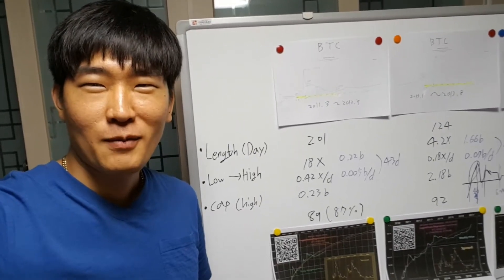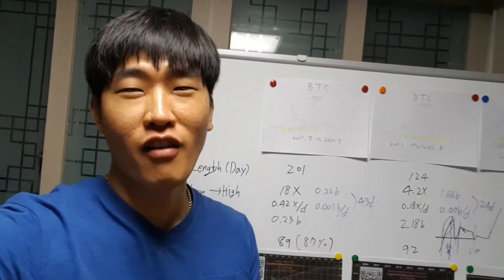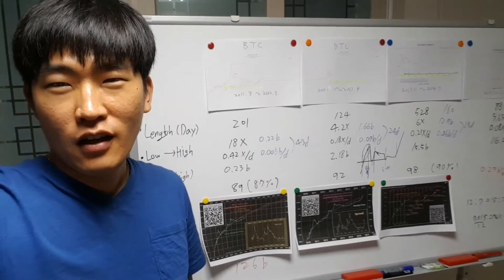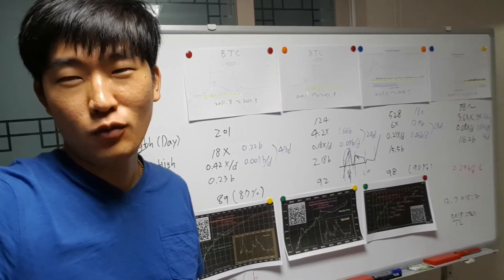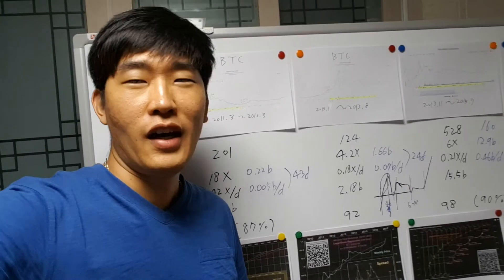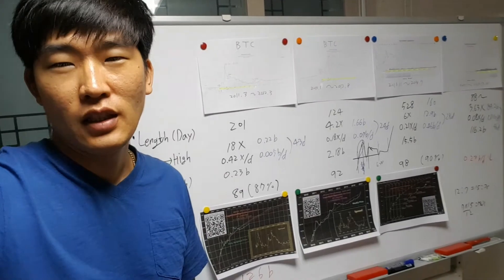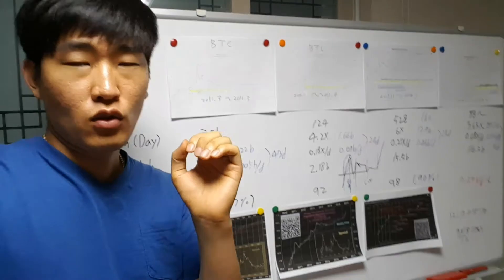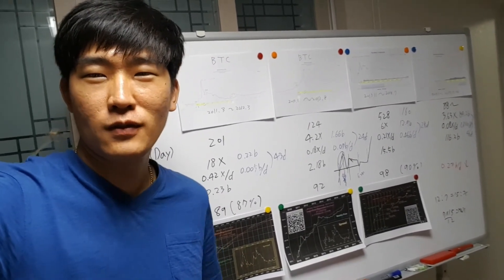Coin market analysis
I hired my brother to be a coin trader for me.